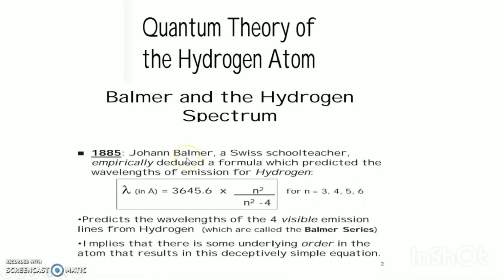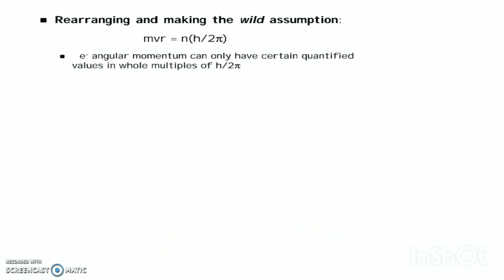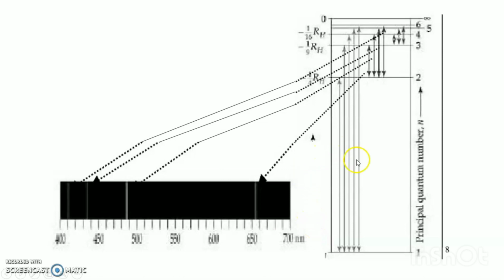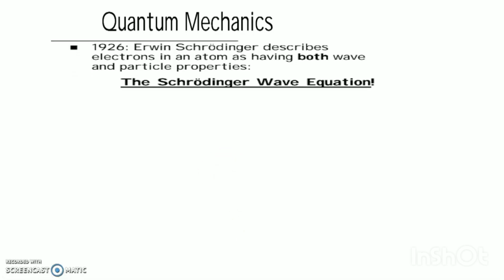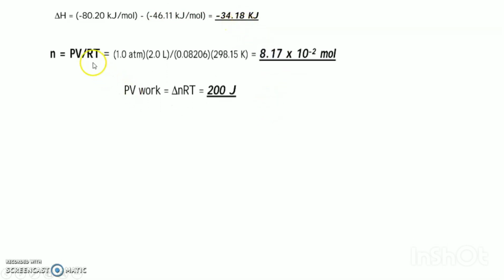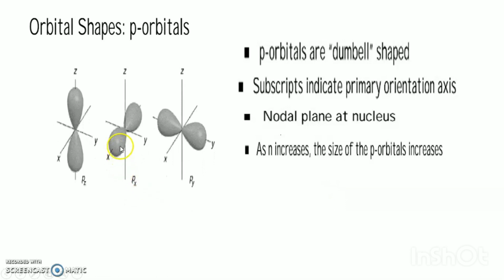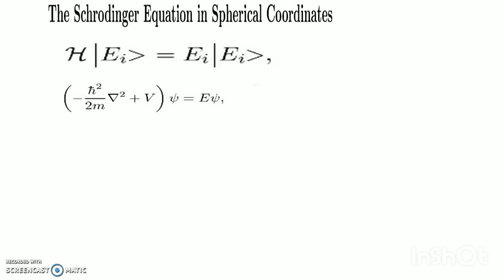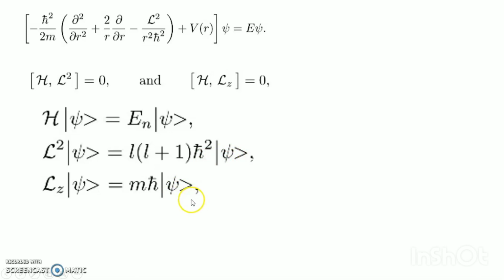Hydrogen Atom Quantum Mechanics and Quantum Theory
prepare a report on quantum theory of hydrogen atom